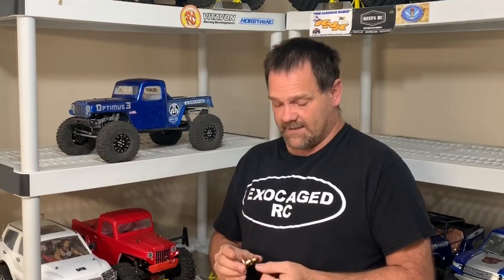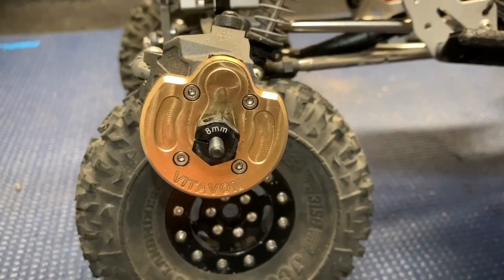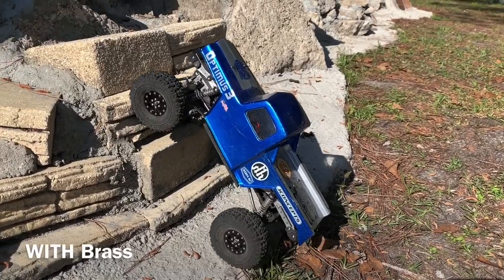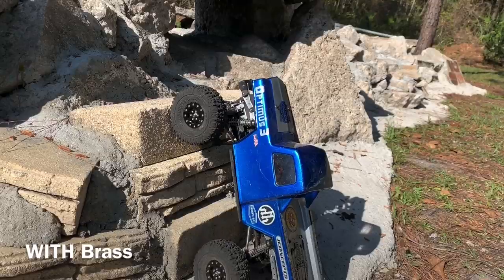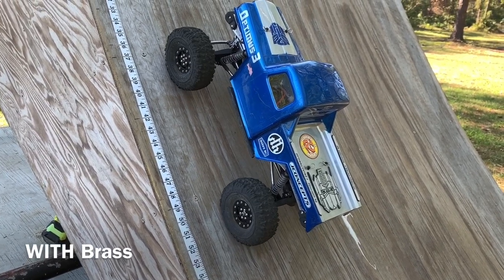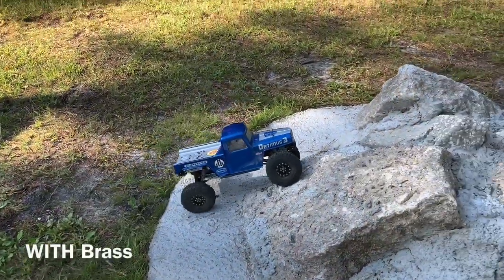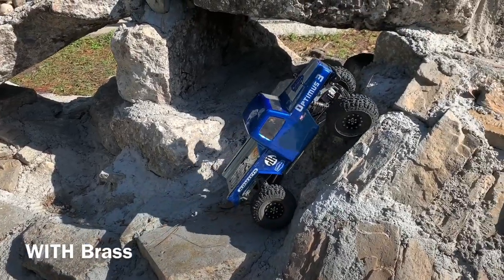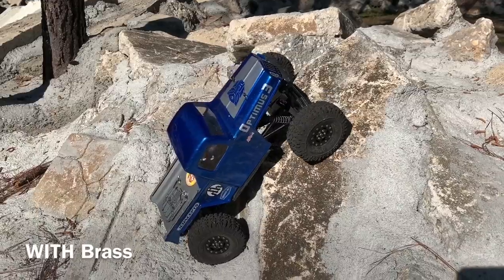Optimus 3 Tuning with Brass Weight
So, I think I like it!!!

Vitavon Capra Brass covers